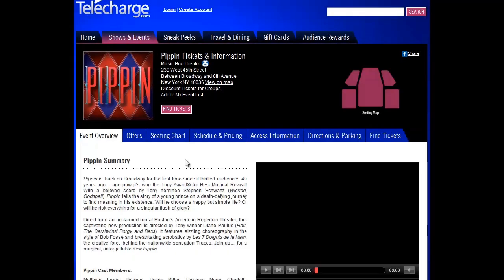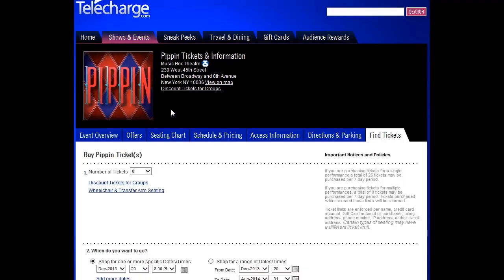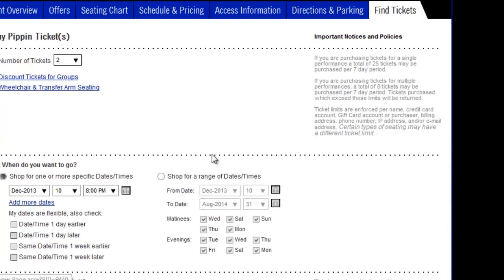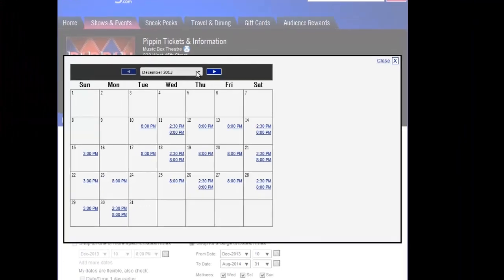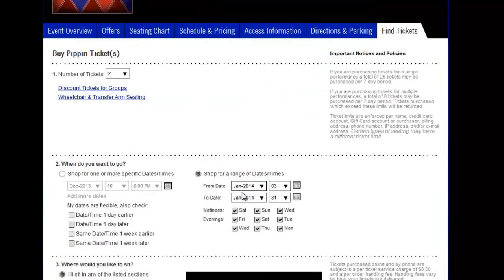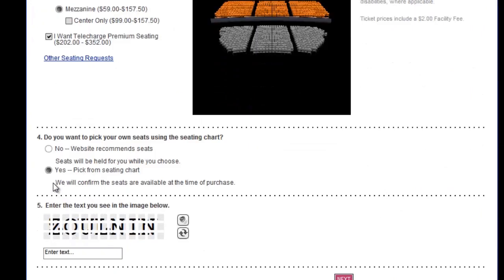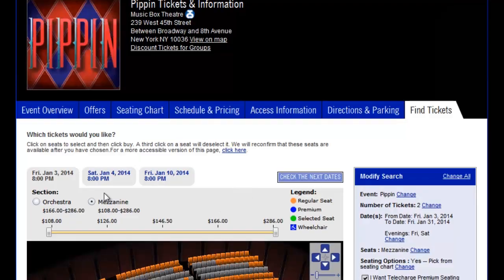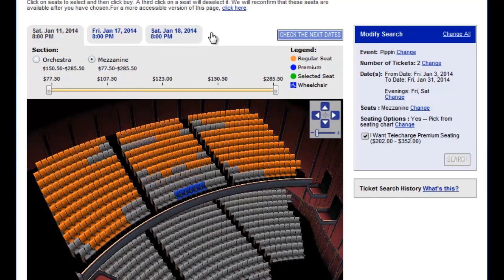Telecharge.com Find Tickets Date Range Selector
Learn more about how to use the date range selector on Telecharge.com to find tickets for a range of dates with ease.